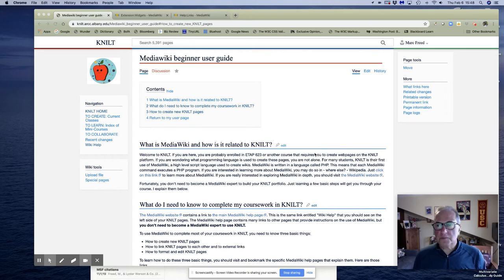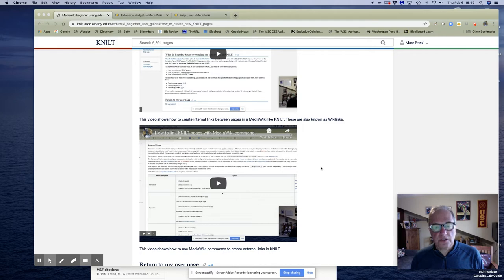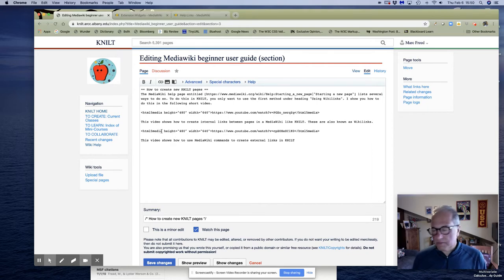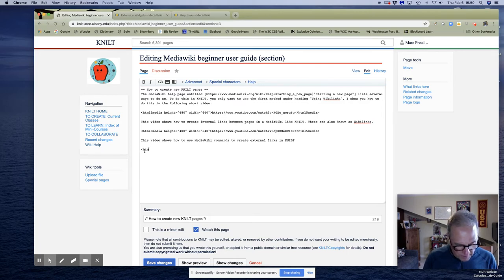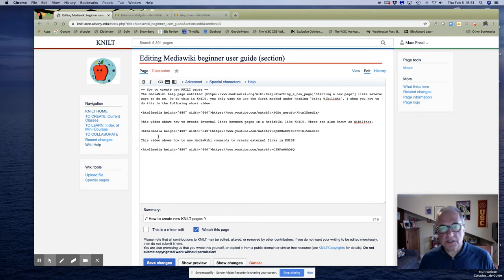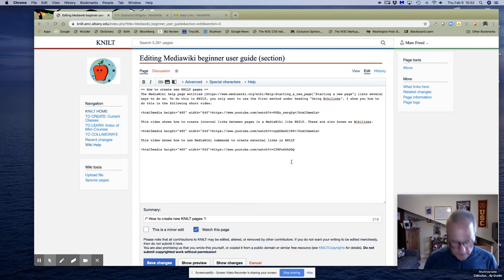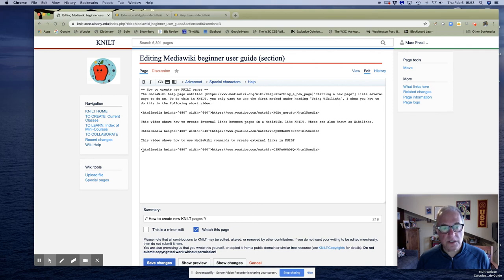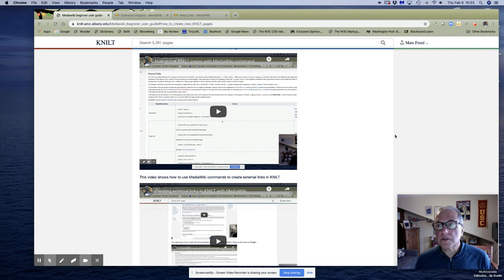Embedding media in KNILT pages with html5media MediaWiki widget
This video explains how to embed audio or video media files in KNILT pages using the "html5media" MediaWiki widget
Created: Feb 6, 2020 3:53 PM